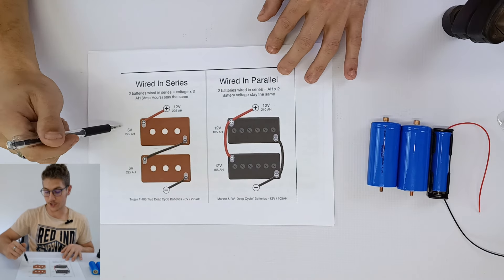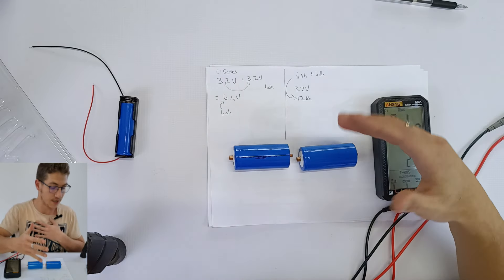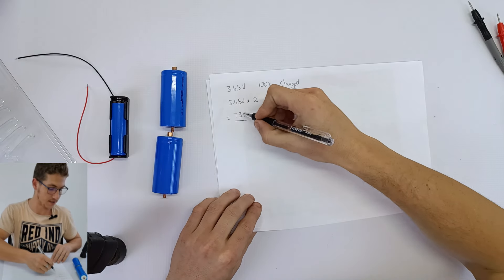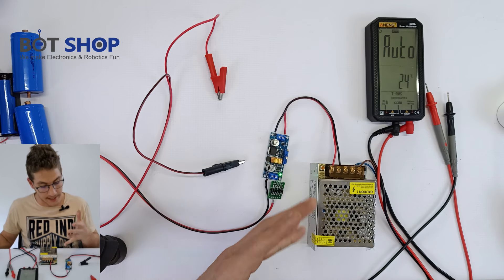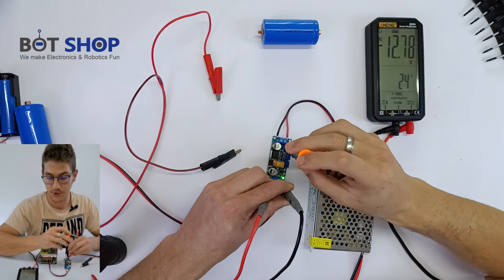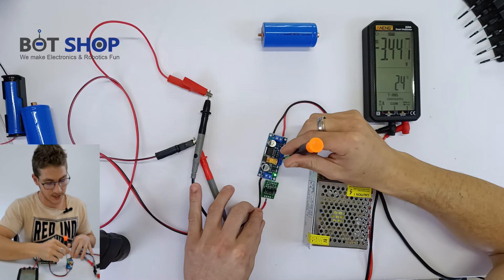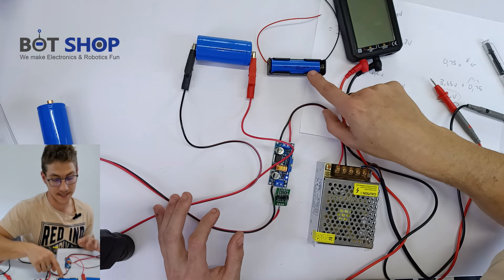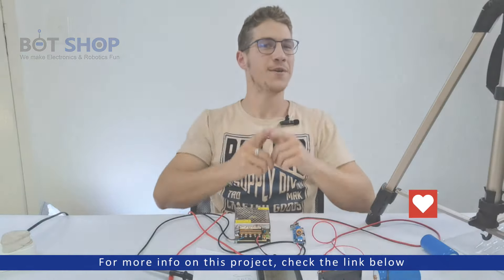Bot Shop - How to Build a battery charger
Charger components

Additional products